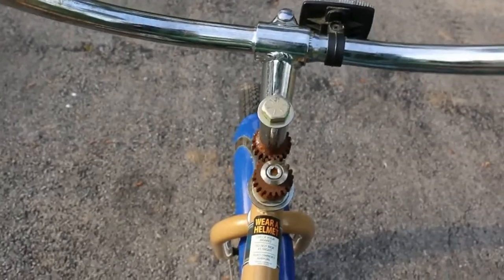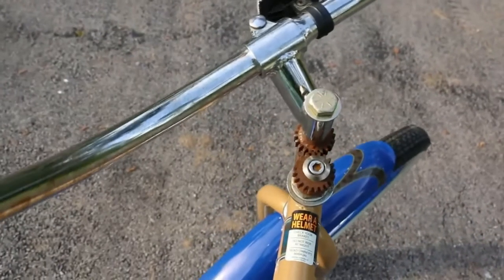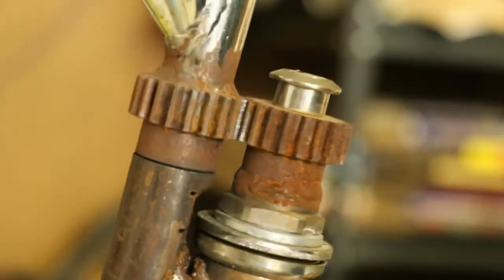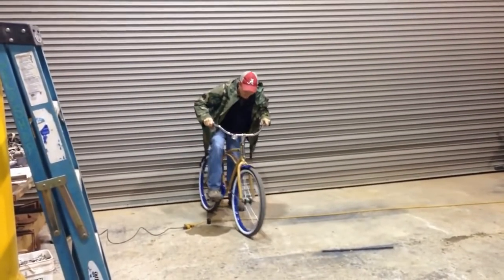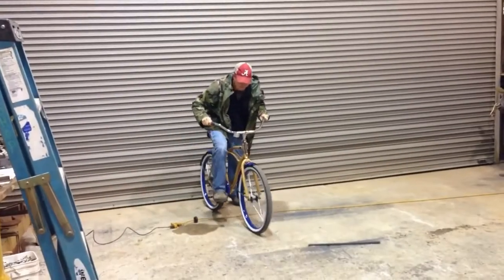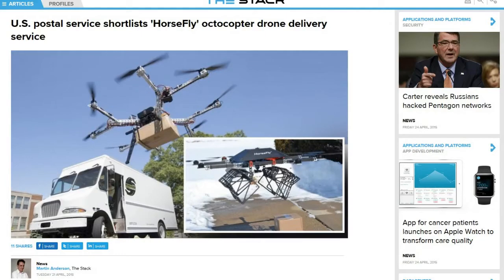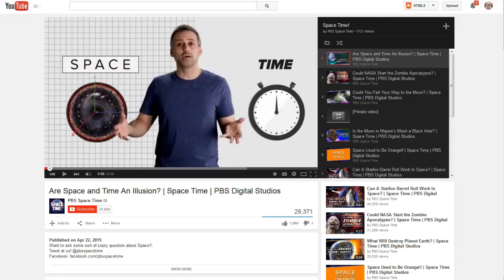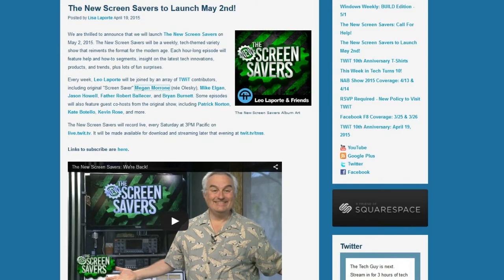TDD report for April 25, 2015